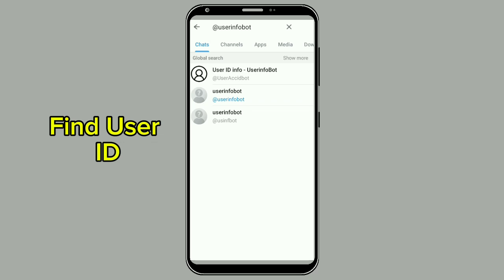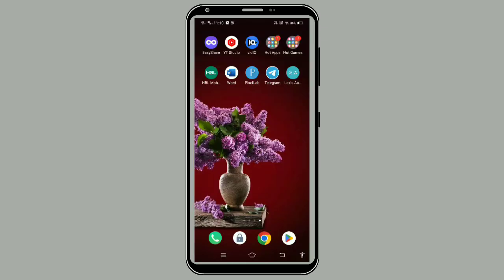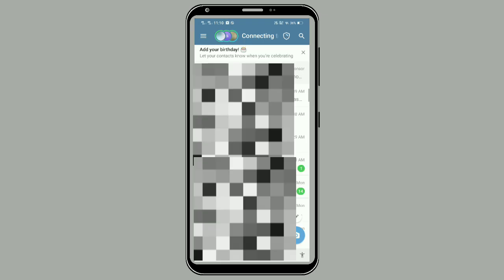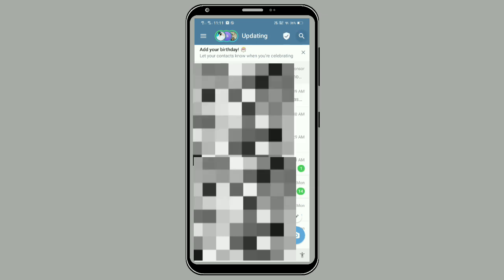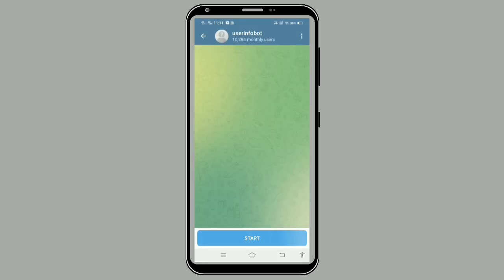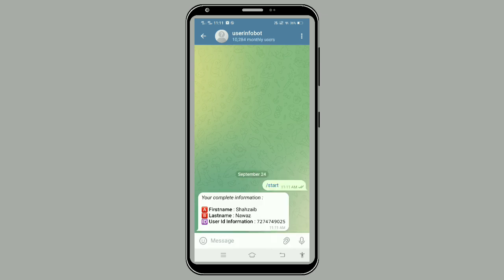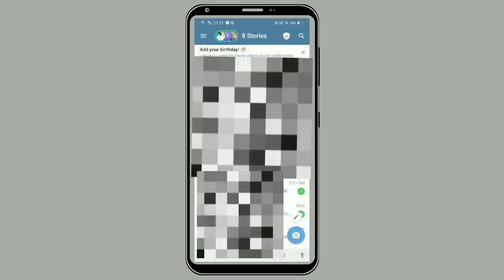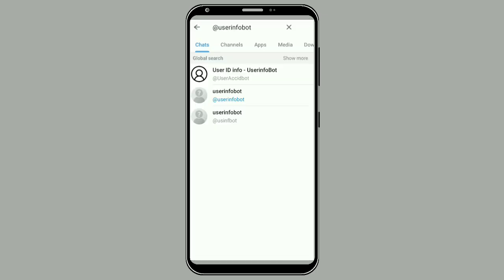How to find user id in telegram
In this video I am telling you how to find your user ID on Telegram. Many people have the problem of how to find  ID on Telegram. I have tried to understand very easily and step by step how to find your user ID on Telegram .
Find User ID on Telegram
telegram user id